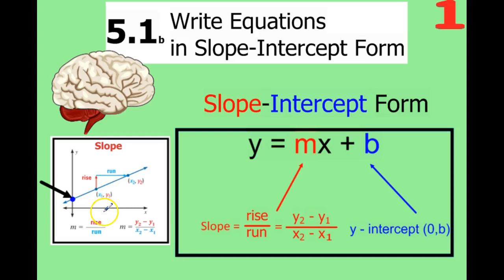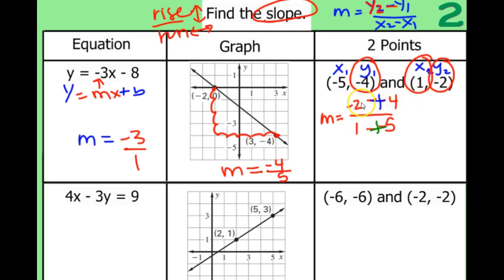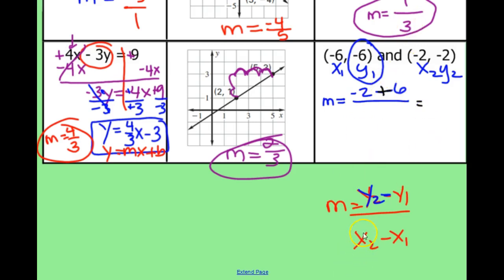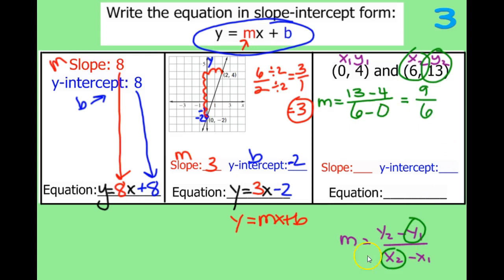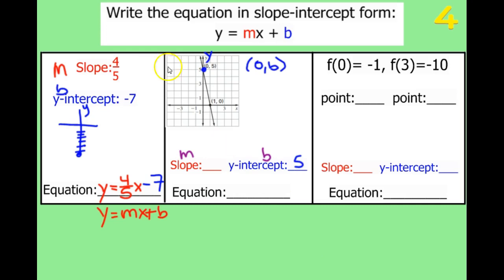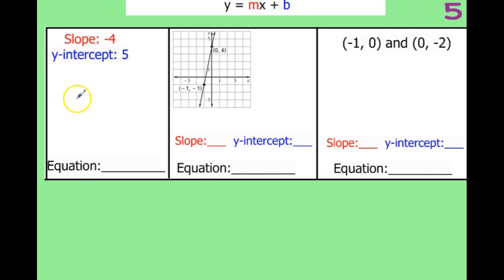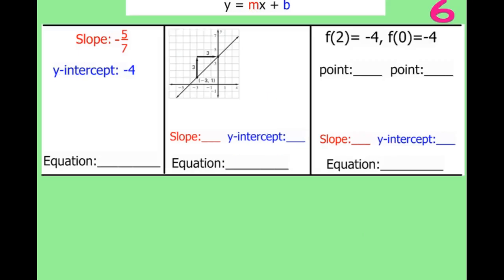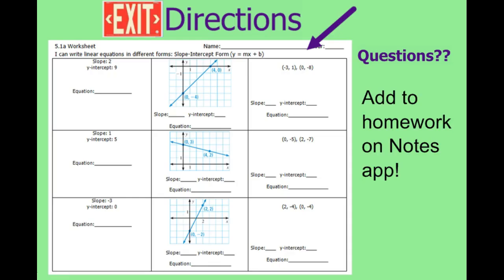Linear 5.1b Write Equations in Slope Intercept Form